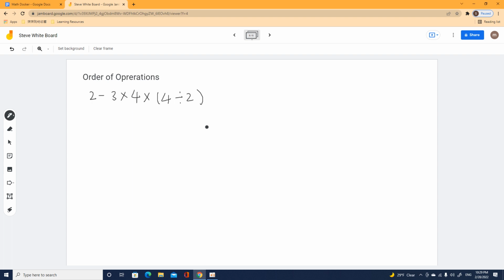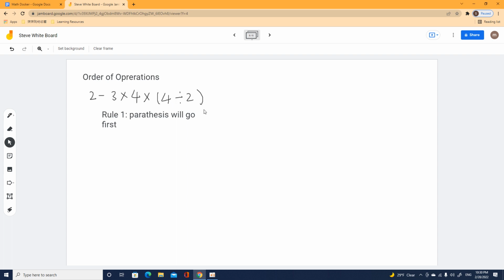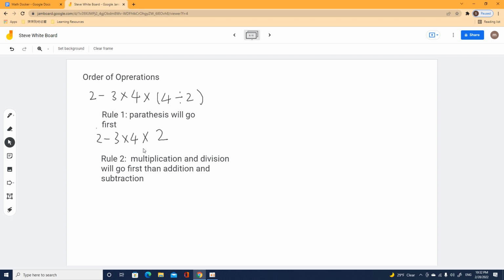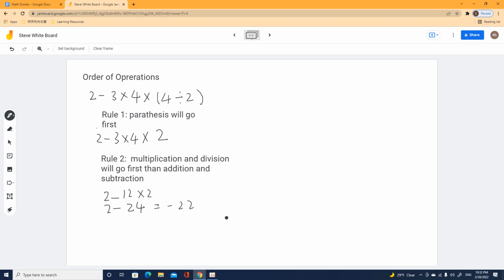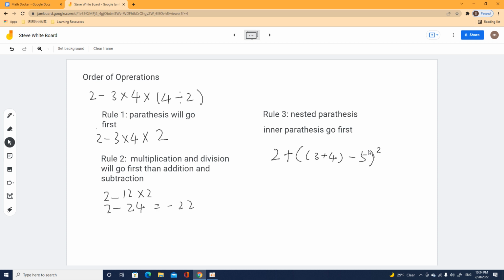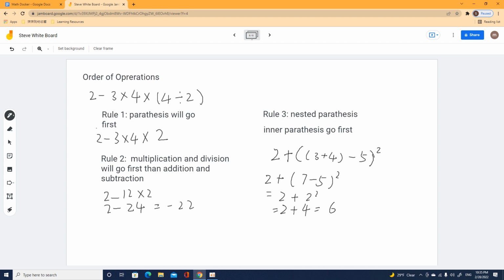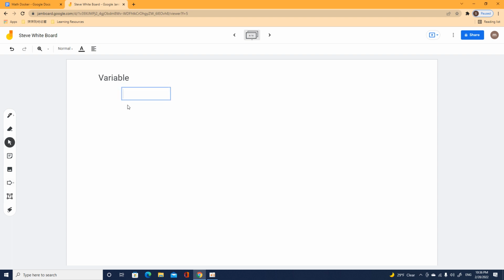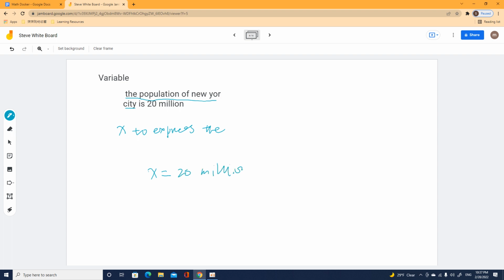Operation Order and Math Variable Video 5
Operation Order and Math Variable